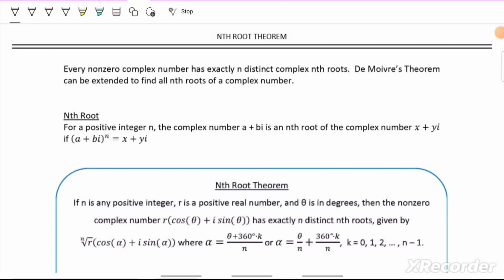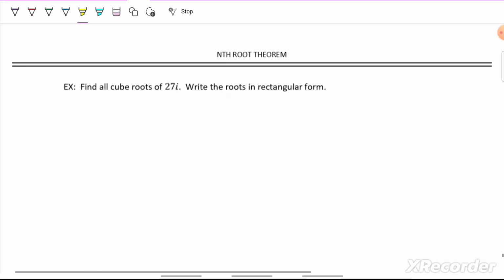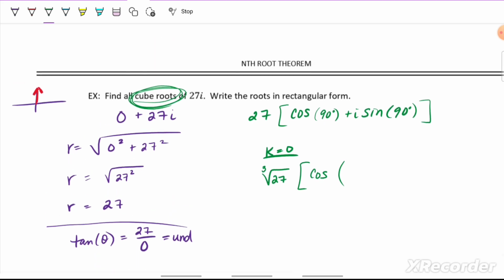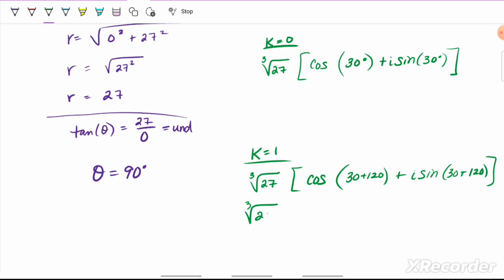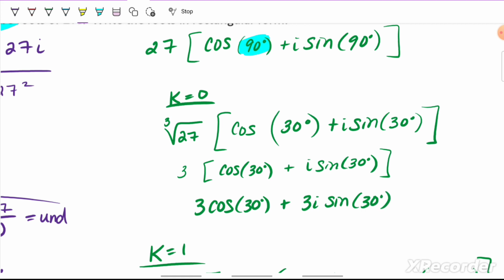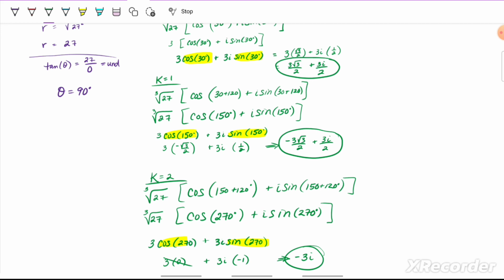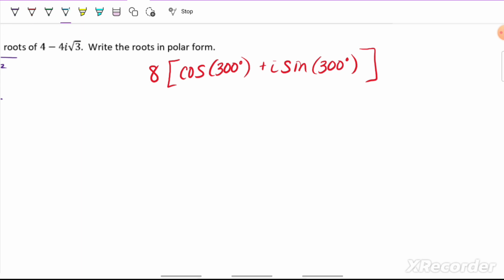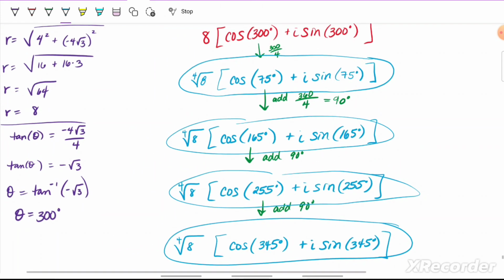Nth Root Theorem